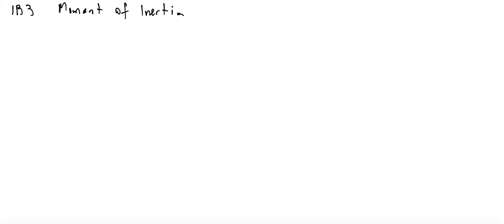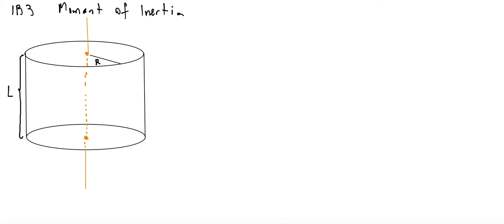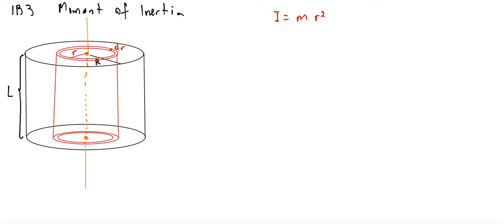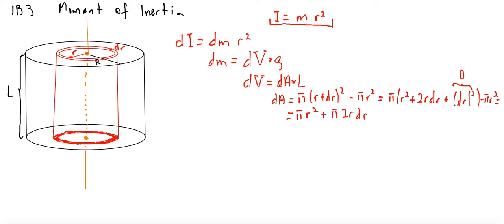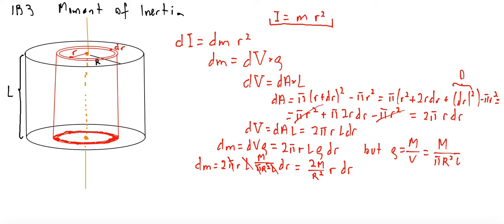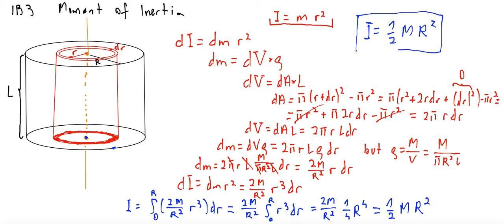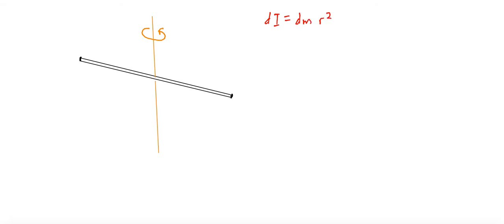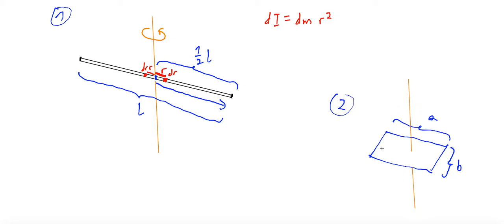ib3 inertia of cylinder and rod